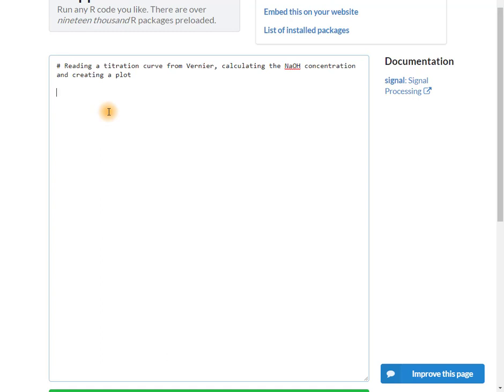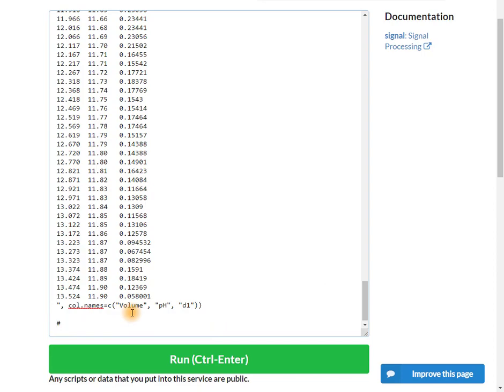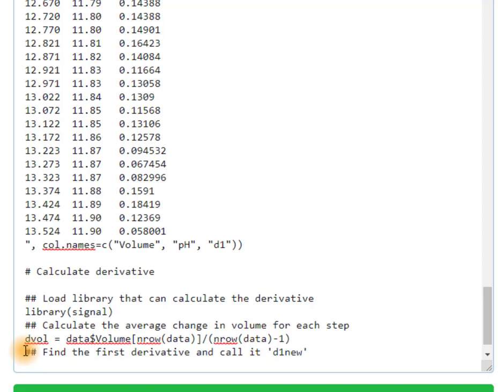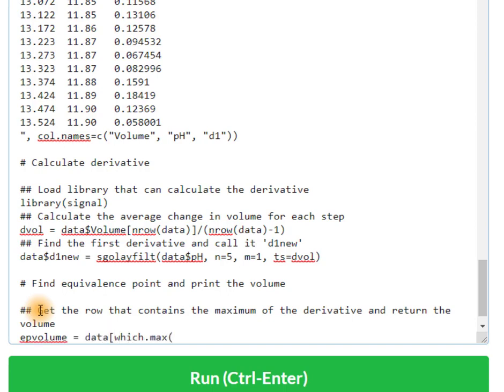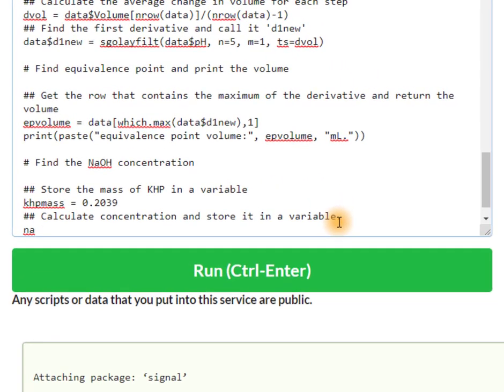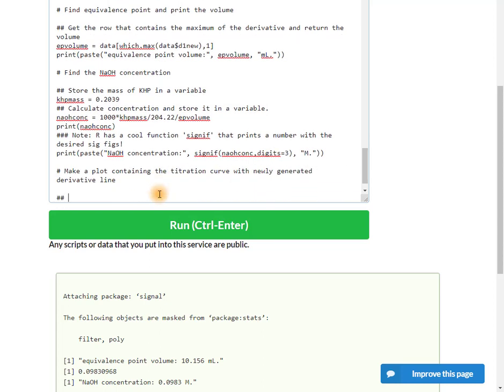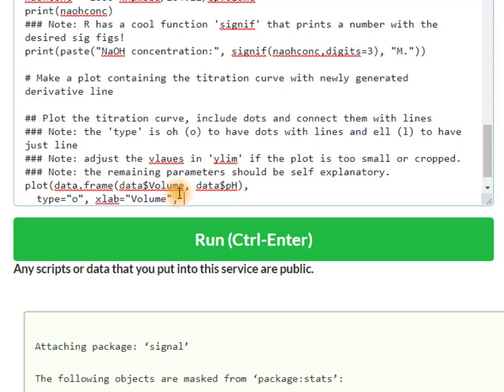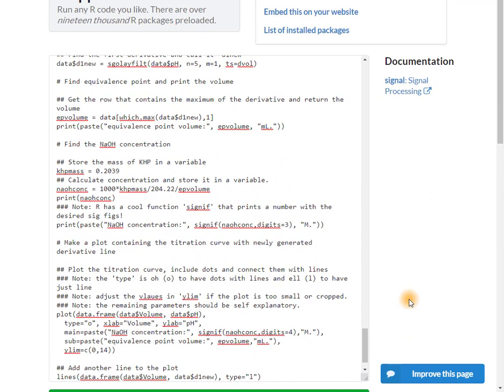R tutorial for analyzing titration curves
There are 9 "Runs" in the data set.  Runs 9 and 6 are incomplete, leaving a total of 8 titration curves to analyze.  The KHP masses for each of the valid runs are:
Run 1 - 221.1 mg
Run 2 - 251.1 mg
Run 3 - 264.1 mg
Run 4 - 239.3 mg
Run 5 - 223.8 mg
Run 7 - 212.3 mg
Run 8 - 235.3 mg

Table of Contents:

00:00 - Introduction
01:29 - Loading data
02:31 - Calculate Derivative
06:19 - Find the Equivalence Point
08:02 - Determine concentration
11:00 - Make the plot